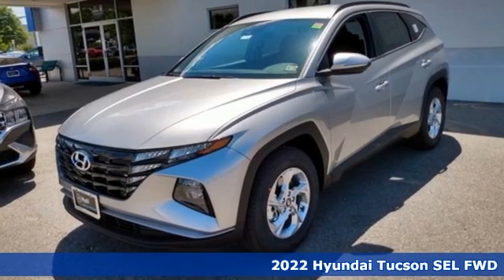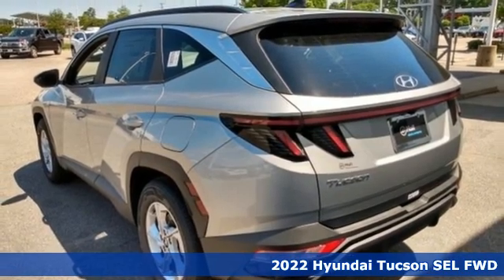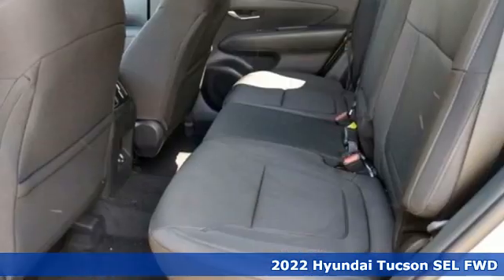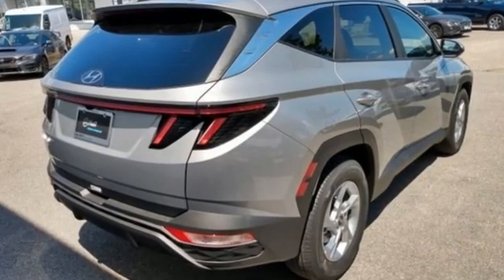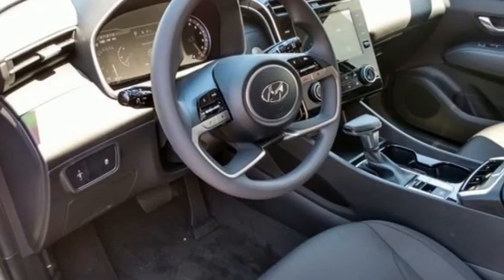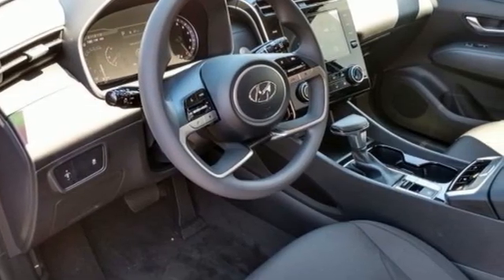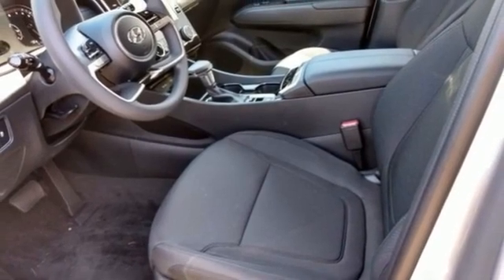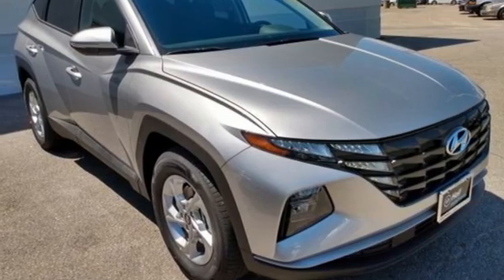New 2022 Hyundai Tucson Chesapeake VA Norfolk, VA #19220010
Year: 2022
Make: Hyundai
Model: Tucson
Trim: SEL
Engine: 2.5L I4 DGI DOHC 16V LEV3-ULEV70 187hp
Transmission: 8-Speed Automatic with SHIFTRONIC
Color: Silver
Interior: Black
Stock #: 19220010
VIN: 5NMJB3AE1NH014233

Address:
3416 Western Branch Blvd